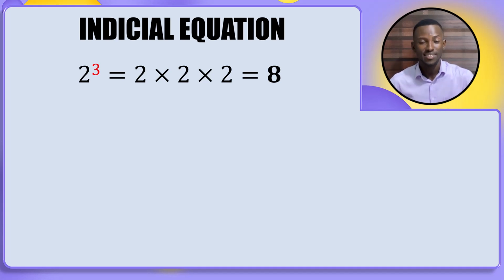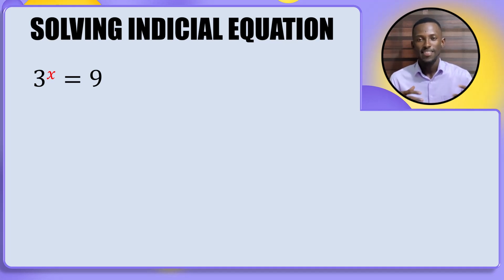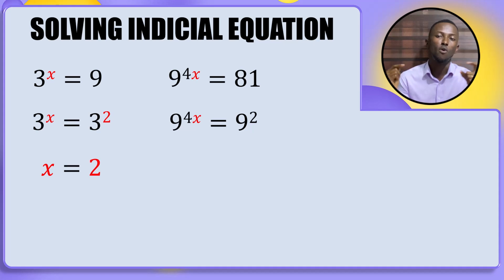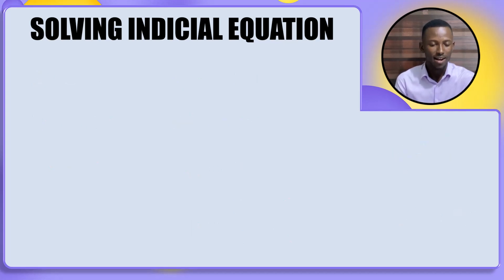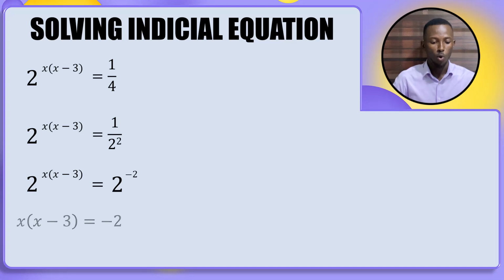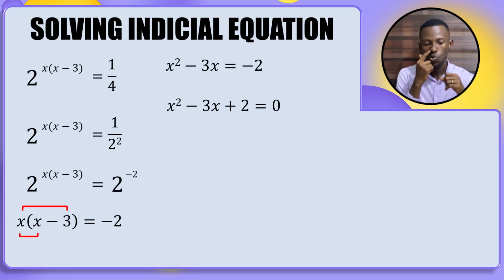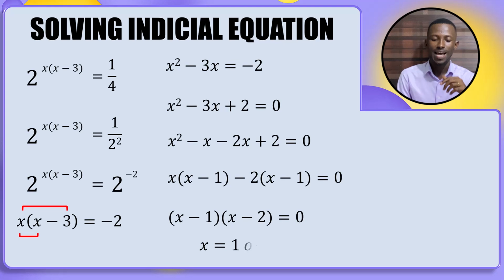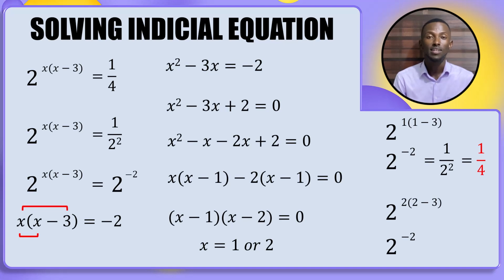How to Solve Exponential Equations (Equations Involving Indices) | Step-by-Step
Struggling with equations involving indices? In this lesson, you will learn how to solve exponential equations step by step using simple methods. We explain how to convert numbers to the same base, apply the laws of indices, and solve common exam questions.

This video is perfect for students preparing for WASSCE, GCSE, and other mathematics exams. By the end of the lesson, you will understand how to approach exponent equations confidently.

Topics covered:

What are exponential (indicial) equations

Converting numbers to the same base

Using the laws of indices